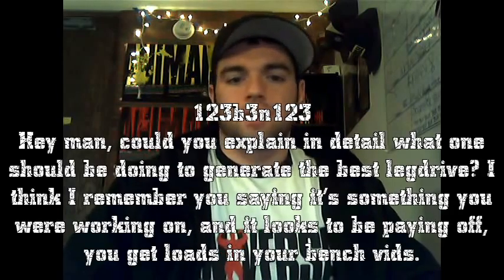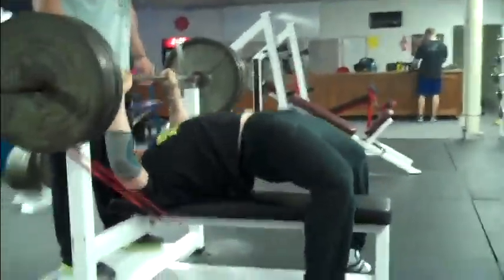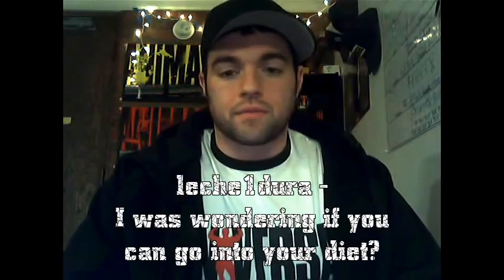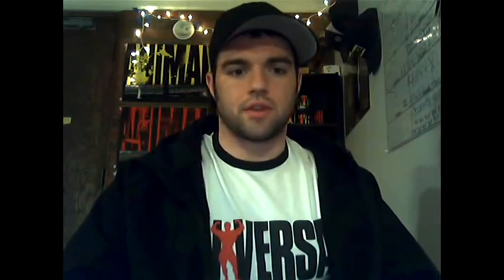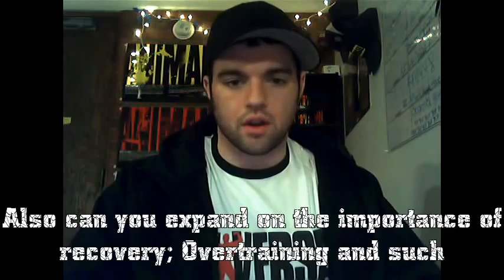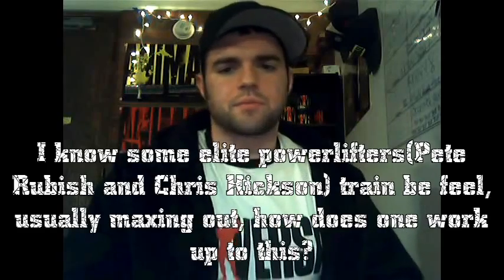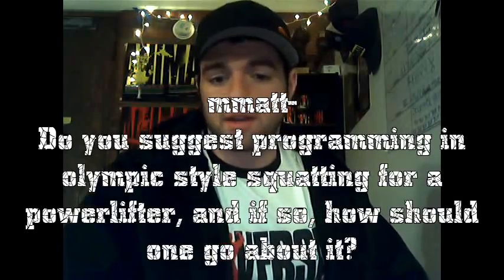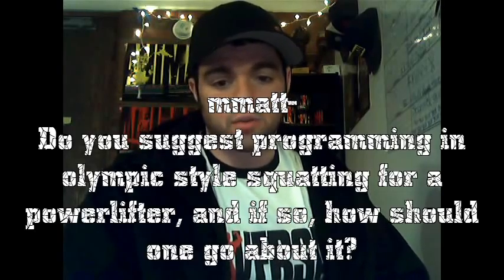Chalk Talk with Big Ben Episode 3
Episode 3:
leg drive, recovery, cutting weight hi-bar squat, music, and being patient

and this was our first performance when we went by a different name